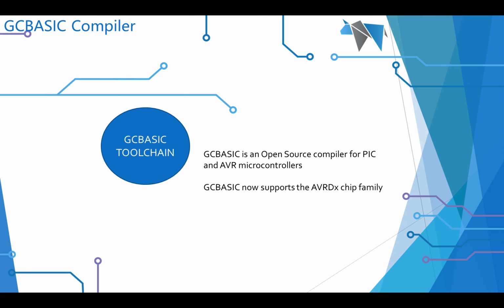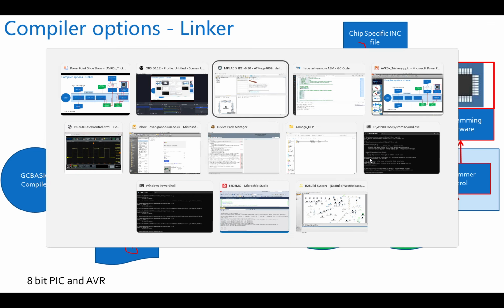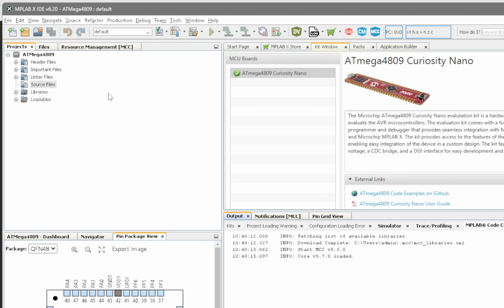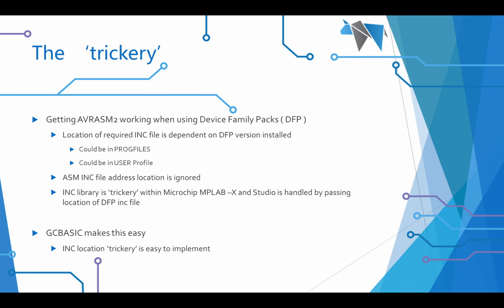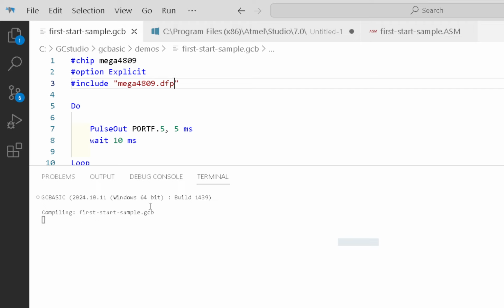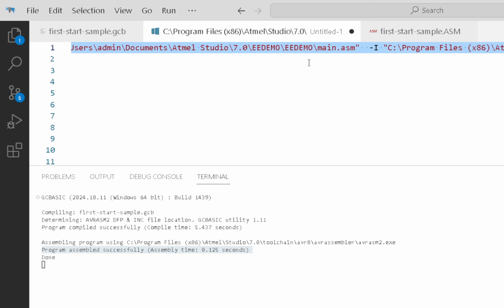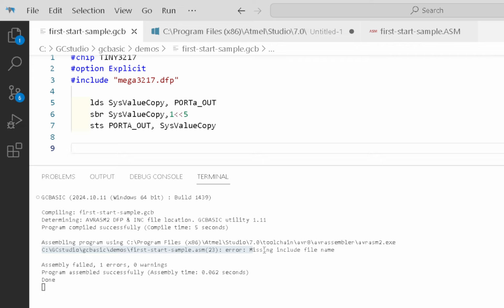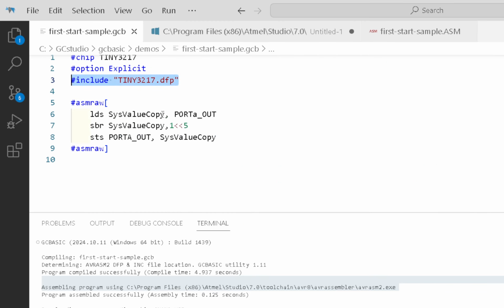GCBASIC: Microchip AVR ASM Compilation Trickery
This is a fascinating to delve into the intricacies of AVR ASM and the compilation process:

1. **AVRASM2 and GCBASIC Validation**:
   - AVRASM2 is an assembler for Atmel AVR microcontrollers. It's used to convert assembly language code (written by humans) into machine code that the microcontroller can execute.
   - GCBASIC has a validation process that involves using AVRASM2. This process likely ensures correctness and compatibility with the target microcontroller.

2. **Trickery in MPLAB-X and Studio**:
   - The Microchip integrated development environments (IDEs) often abstract away low-level details to make development easier. However, this abstraction can sometimes hide important aspects of the compilation process.
   - While these IDEs are powerful, they do not fully expose what happens under the hood during compilation. Command-line compilation, on the other hand, provides more transparency.

3. **Assembler Header Files and Device Family Packs (DFP)**:
   - The video highlights the use of assembler header files in AVR ASM source code. These headers define macros, constants, and other essential information for the assembler.
   - Device Family Packs (DFPs) are collections of files (headers, linker scripts, etc.) specific to a particular microcontroller family. They provide necessary information for compilation.
   - The utility helps users find the correct DFP location and ensures accurate assembler header file references.

4. **Utility Functionality**:
   - The multi-functional utility when used within GCBASIC, it ensures proper assembler header file inclusion.
   - At the command line, it can provide information about the latest INC file, display DFP details, and perform other GCBASIC-specific tasks.

5. **GCBASIC Compilation Command**:
   - The command line used by GCBASIC to invoke AVRASM2 is well-structured:
     - `command`: Specifies the path to the AVRASM2 executable.
     - `params`: Includes various flags and placeholders:
       - `-v0`: Suppresses verbose output.
       - `"%FileName%"`: Refers to the source ASM file.
       - `-I "%ATMELStudio%\Include"`: Specifies the location of include files.
       - `-e "%Fn_NoExt%.eep"`: Generates an EEPROM file.
       - `-fI`: Indicates Intel HEX output format.
       - `-o "%Fn_NoExt%.hex"`: Produces the final HEX file.
       - `-l "%Fn_NoExt%.lst"`: Generates a listing file.